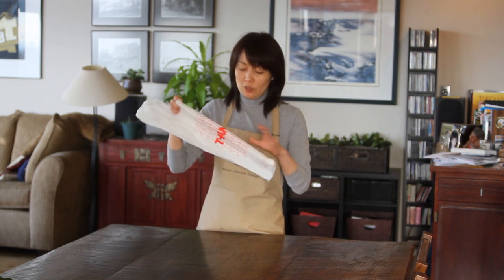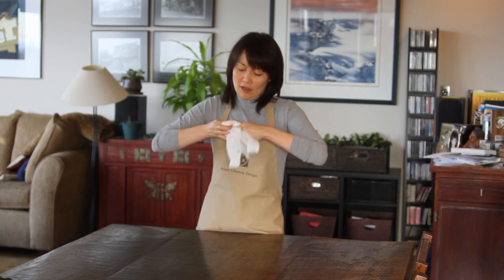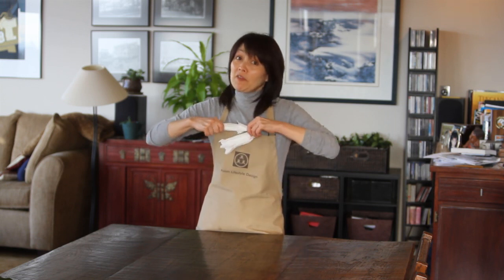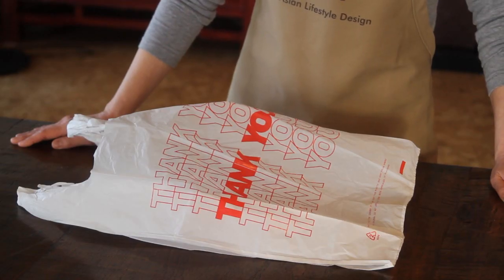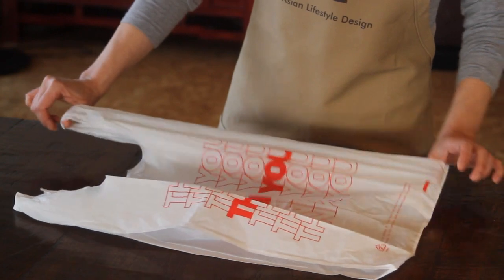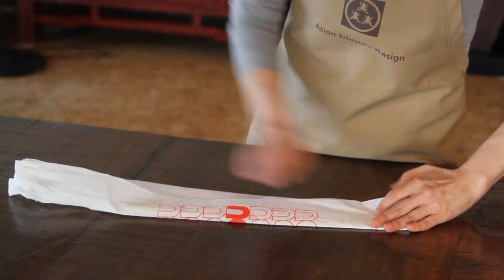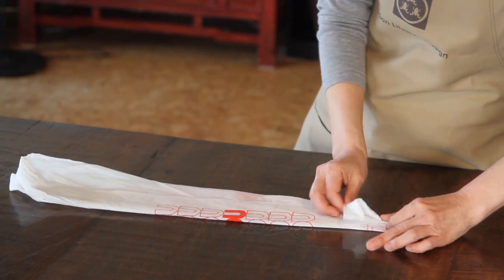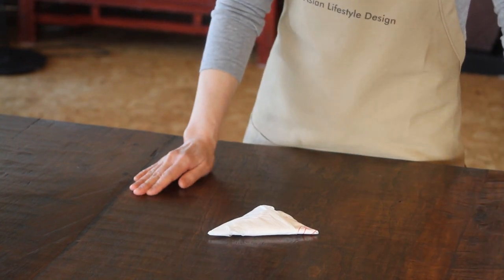Storing Shopping Bags.wmv